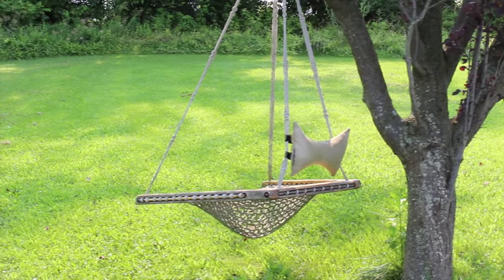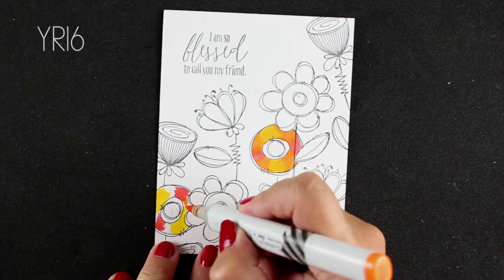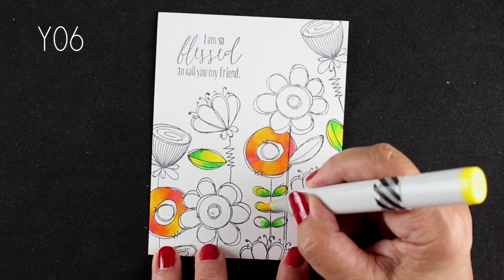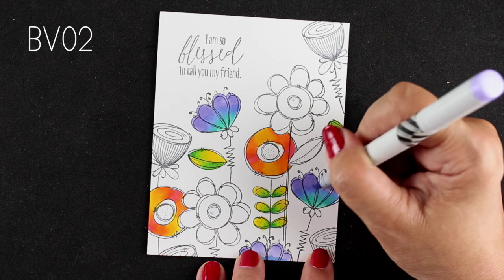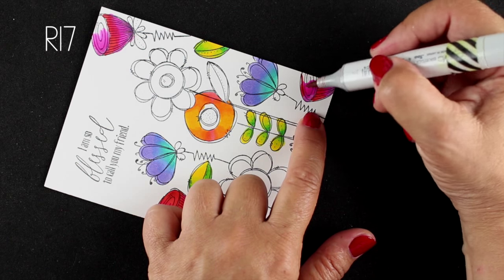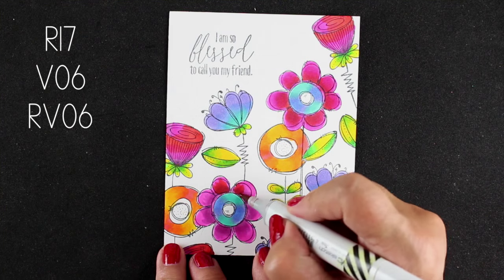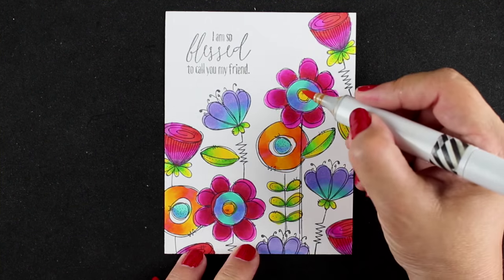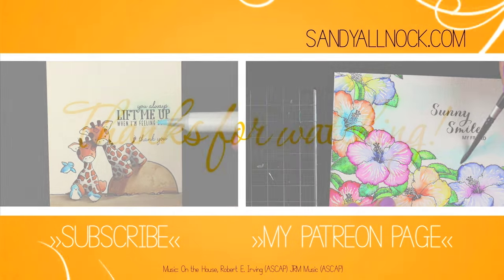Easy Copic Blending using Analagous Colors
Choosing the right spot on the color wheel can make all the difference in Copic coloring!
NOTE: Spin the Wheel class is NO longer available.

Copic colors:
Y19 YR16 R14
G07 YG06 Y08
BV02 B24BG13
RV06 R17 V06